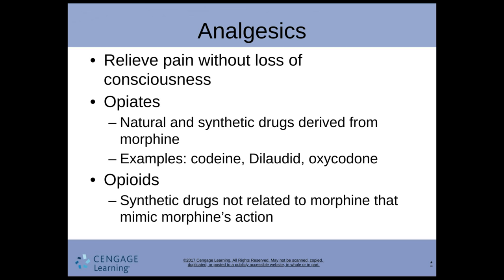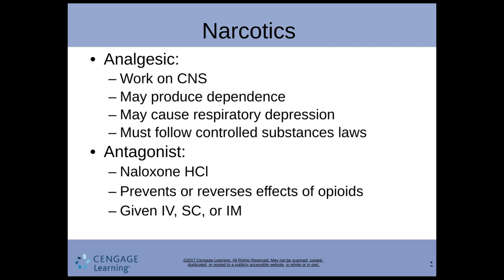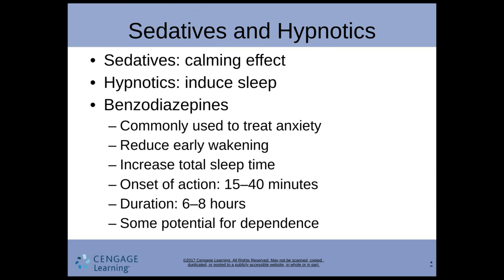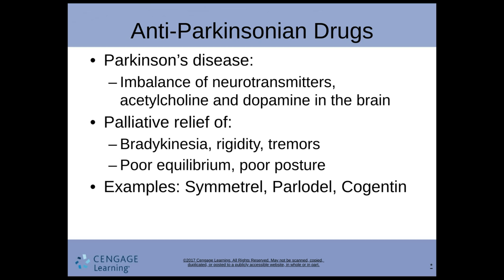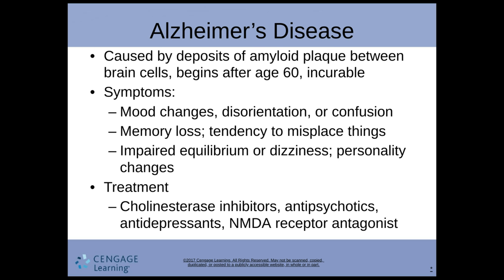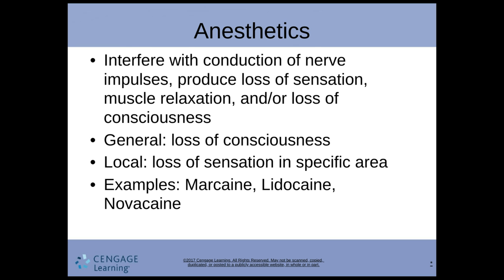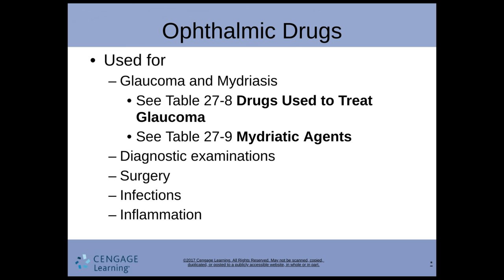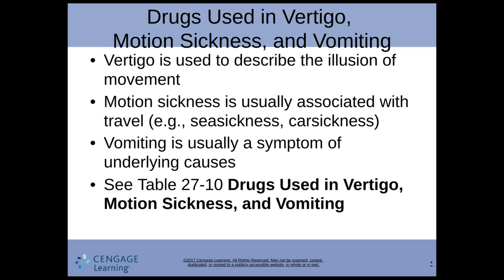Pharmacology: Unit 27: Medications that affect the nervous system